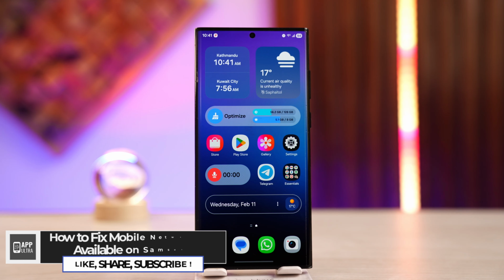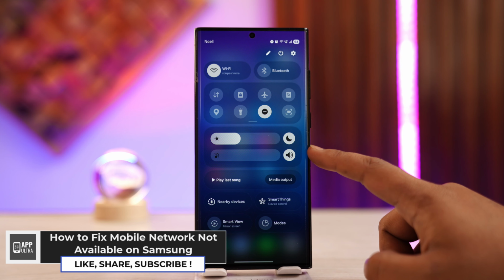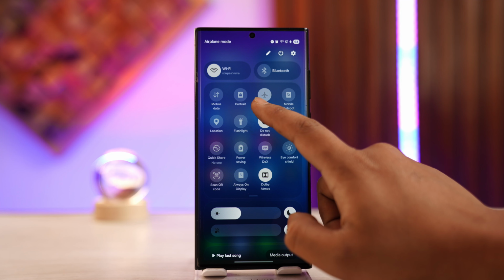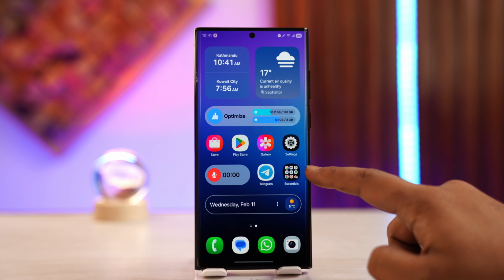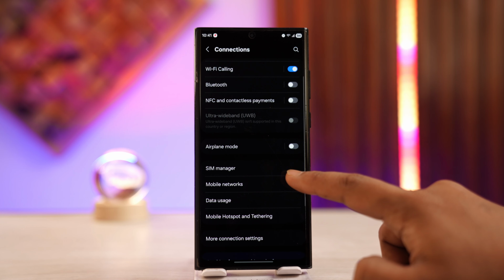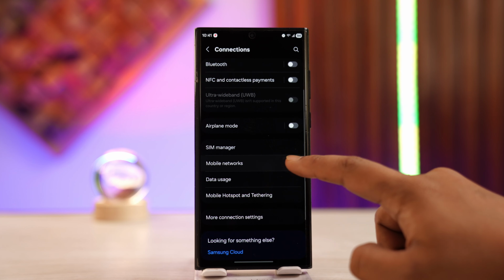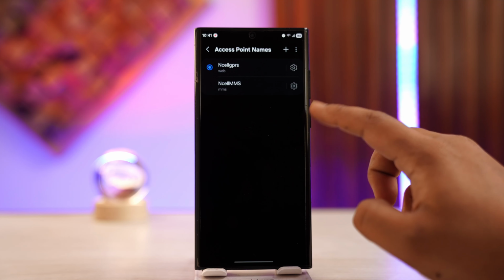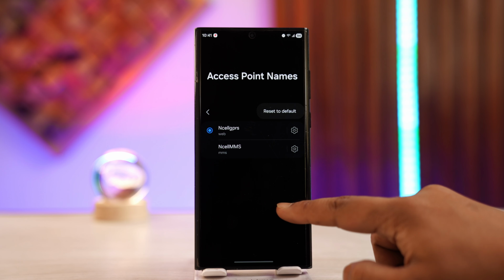How to Fix Mobile Network Not Available on Samsung !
If your Samsung device displays a "Mobile network not available" error despite an active SIM card, this guide provides several troubleshooting steps to restore connectivity. Begin with a quick network refresh: enable Airplane Mode for a few seconds, then turn it off. This often resolves temporary signal glitches. Next, open the Settings app and navigate to Connections. Tap SIM Card Manager to confirm your SIM is enabled and recognized. From there, go to Mobile Networks and ensure VoLTE calling is turned on, as many carriers now require this for voice and data. Verify that your Network Mode is set correctly for your region and carrier. If you have manually configured Access Point Names (APN), return to Mobile Networks, select Access Point Names, tap the three-dot menu, and choose Reset to Default. Incorrect APN settings are a common cause of network failure. If the issue persists, go to General Management, tap Reset, and select Reset All Settings. This will not delete personal data like photos or apps, but it will revert all system settings—including network, Bluetooth, and display preferences—to factory defaults. These steps cover the most frequent causes of the error and often restore mobile network functionality.

Timestamps:
0:00 - Introduction
0:11 - Airplane Mode Toggle
0:24 - SIM Manager and Mobile Networks
0:40 - Resetting APN Settings
0:52 - Reset All Settings
1:02 - Conclusion